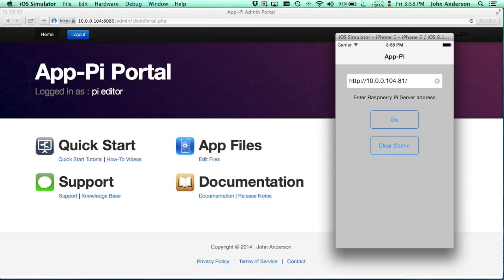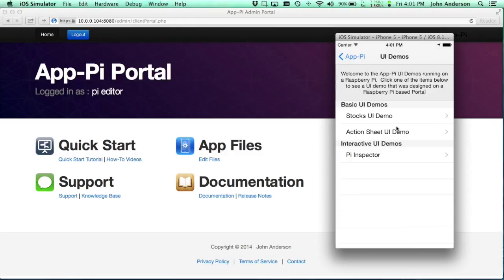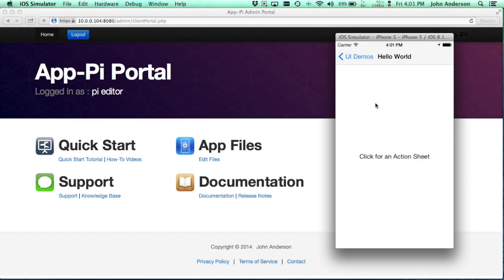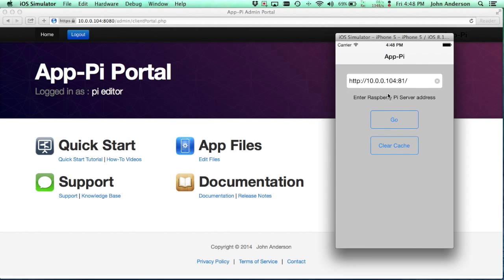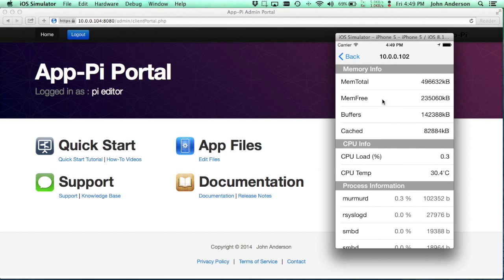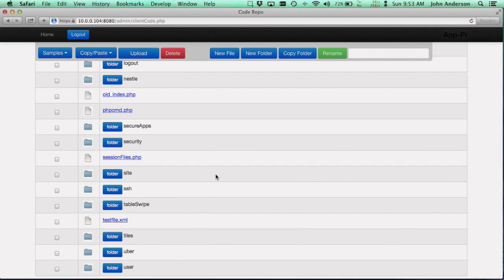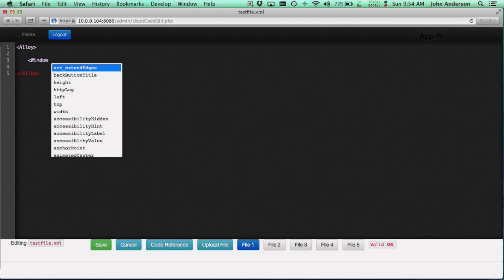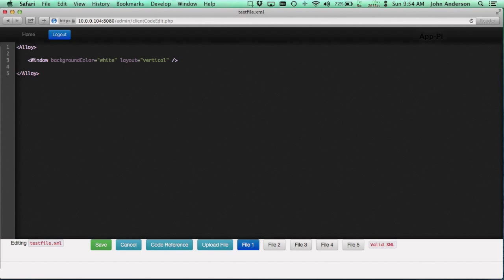World's first hackable App Development Platform based on a Raspberry Pi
Need to easily build a mobile App or UI prototype?  App-Pi allows you to quickly build a 100% Native mobile app without jumping through the usual hoops.  Get your App or UI prototype up and running in minutes instead of days.